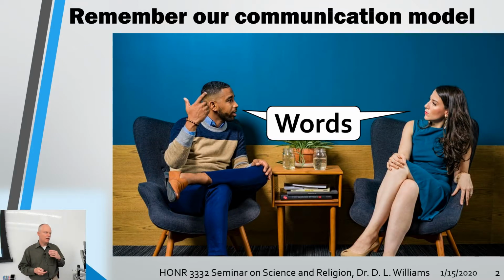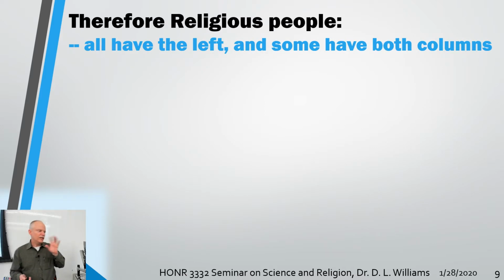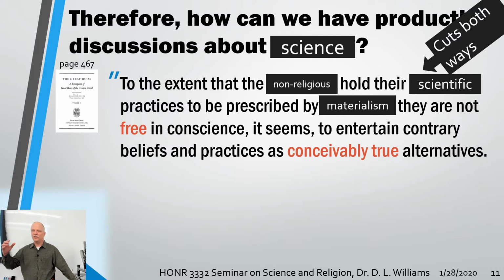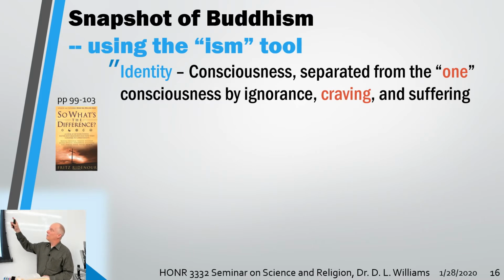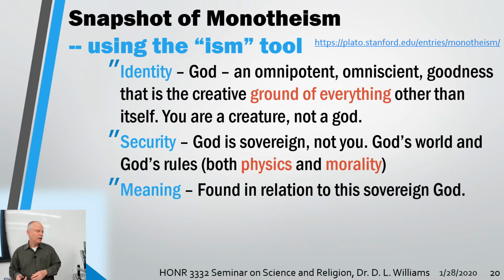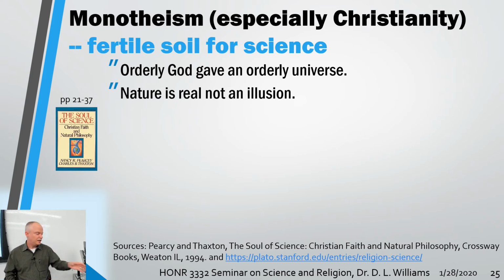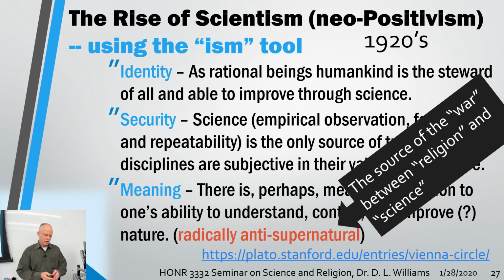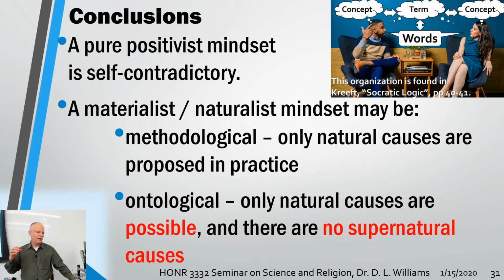What is the source of conflict between science and religion? HONR3332 L05 2020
DW discusses the varieties of views in religion and in science. There are practices and beliefs in both camps. Some emphasize the practices over the beliefs and there are narrow and broad definitions that explain the current points of friction between science and religion and within each camp.

Background
This is an elective course in the Honors College at Sam Houston State University. Honors College member students may take two of these seminars as a part of their honors curriculum. The intent of these seminars is to expand the discussion across multiple disciplines and to involve critical thinking on difficult topics. To this end, this course is being team taught by Dr. Barbara Kaminska (Art), Dr. Paul Child (English), and Dr. Darren Williams (Chemistry).